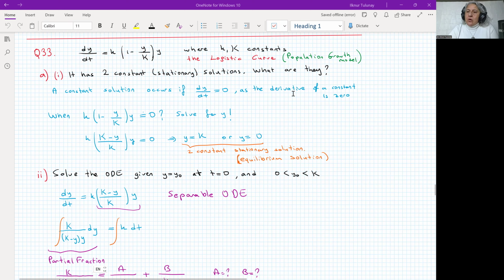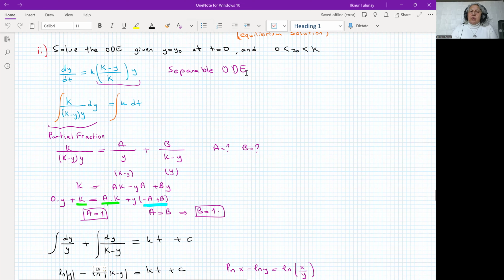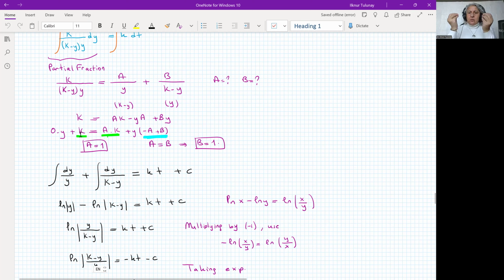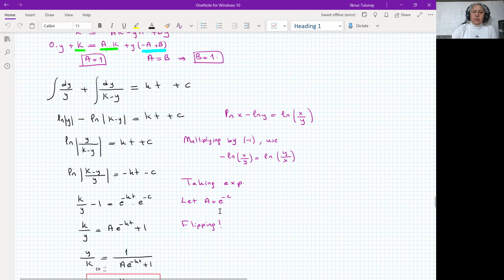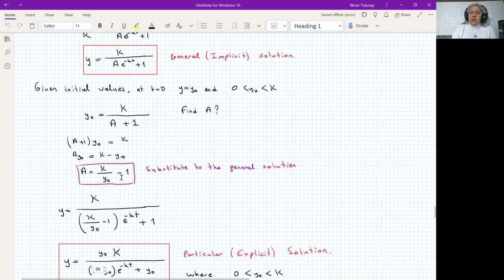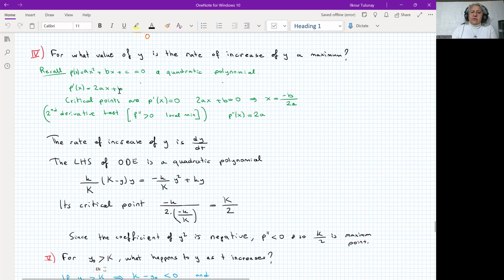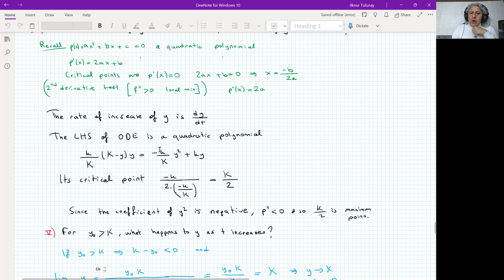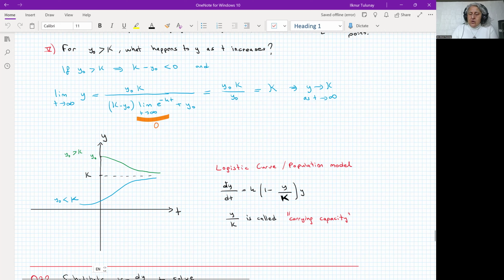UNSW MATH1251 W3 Calc Q33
Population growth model. General and particular solution of the separable Ordinary Differential Equations (ODEs). Solution of Question 33 for the course Math1251 at UNSW, Australia.